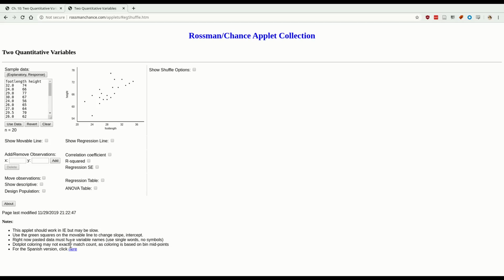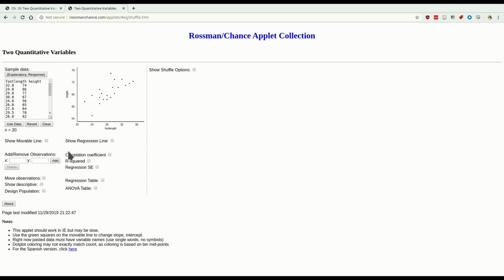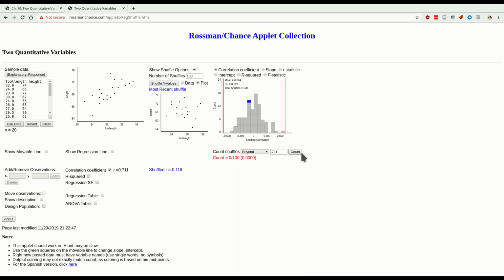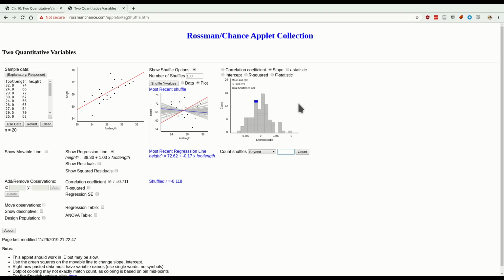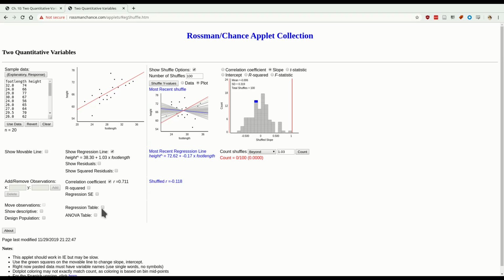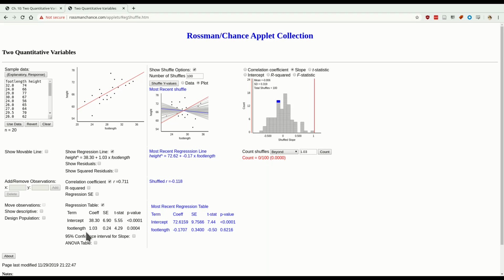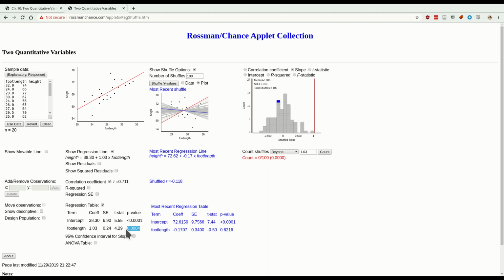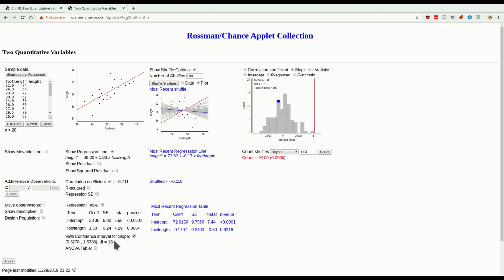Stat 218 Chapter 10: Using the Two Quantitative Variables Applet